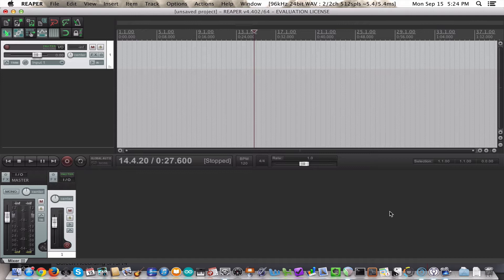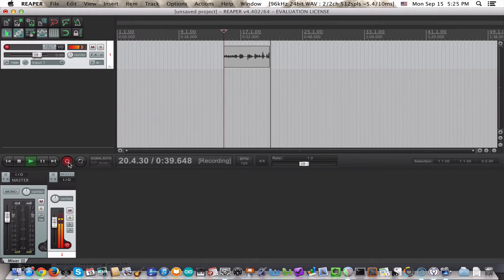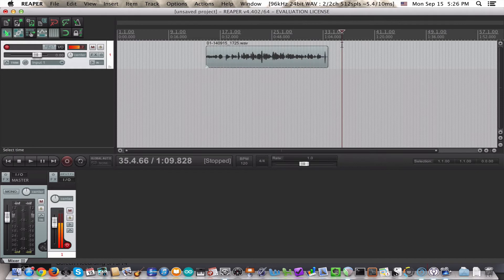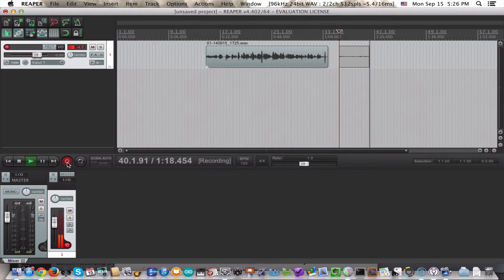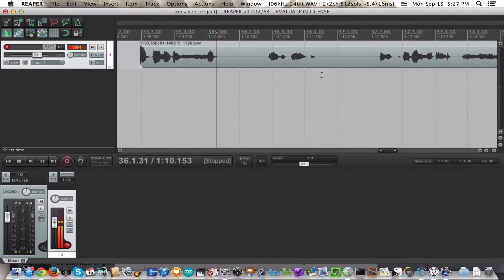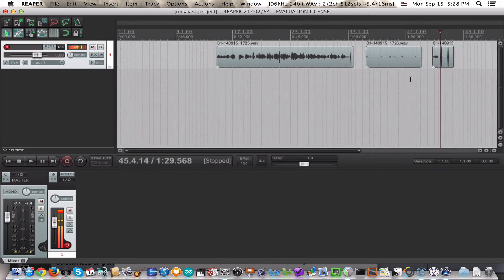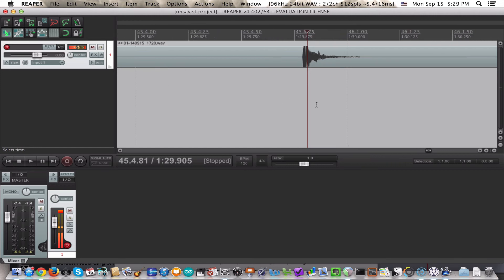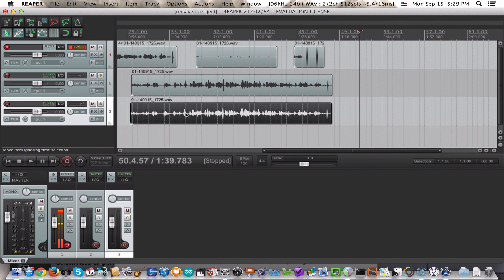Setting Levels in Reaper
How to set levels for recording in reaper.